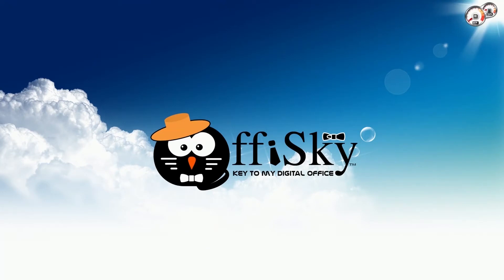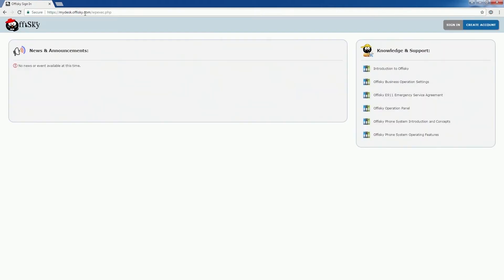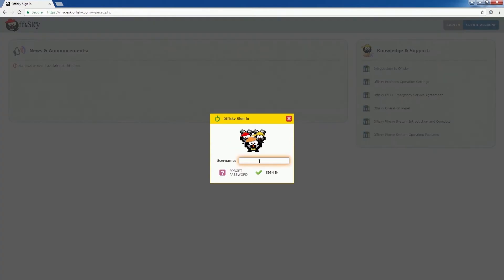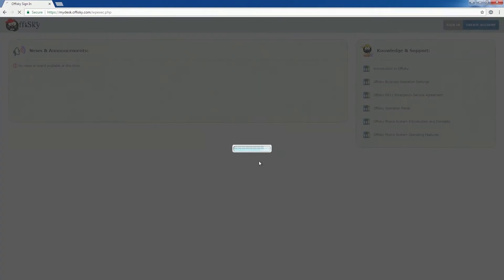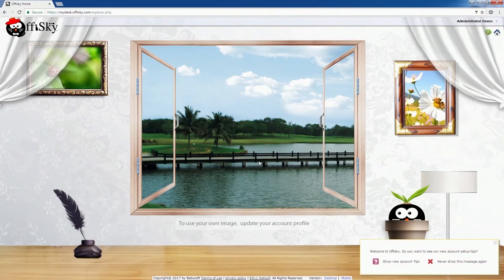Offisky | Basic Operations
This video provides a basic introduction on how to operate your Offisky Account.

Please contact our Offisky Support Channel within your account for further support or questions. Thank you for interested in Offisky.